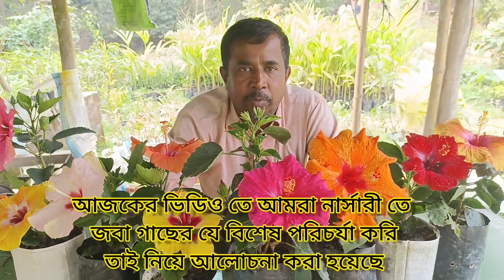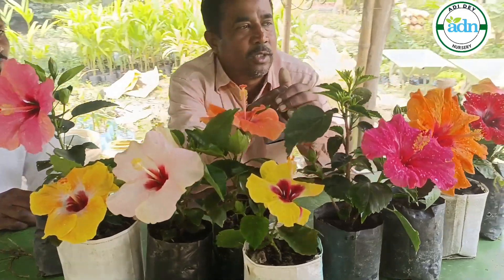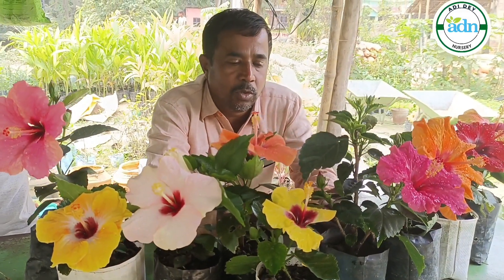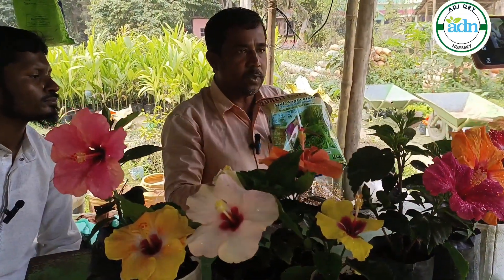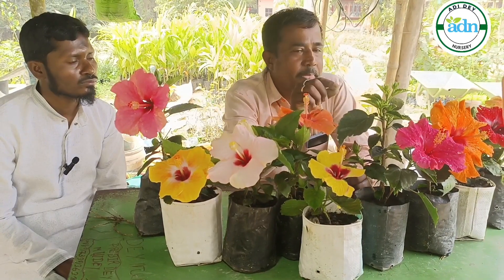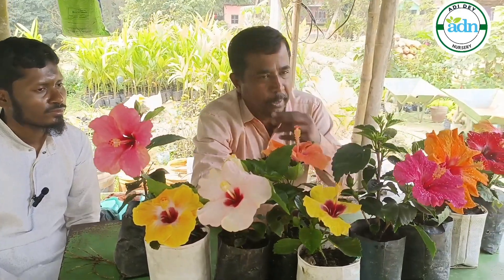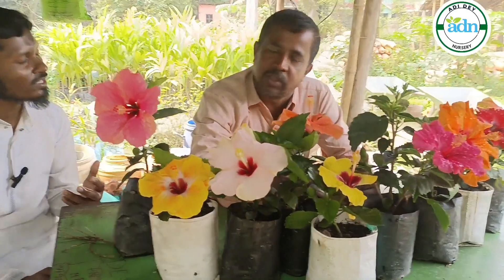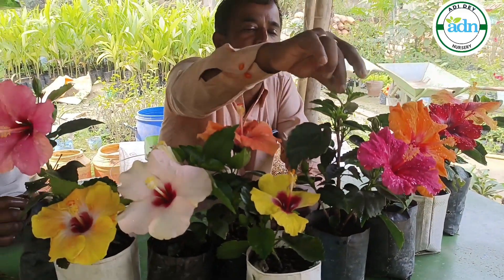Adi dey nursery 🌿 জবা গাছের পরিচর্যা ও কিছু গোপন টিপস্ । Some simple sicret to hibiscus plant care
জবা গাছের পরিচর্যা ও কিছু গোপন টিপস্ । Some simple sicret to hibiscus plant care

আজকের ভিডিও তে দেখানো হয়েছে জবা গাছের সম্পূর্ণ পরিচর্যা । যে পরিচর্যা আমরা নার্সারী তে জবা গাছে করে থাকি । এই ভিডিও থেকে আপনারা জানতে পারবেন জবা গাছ ঝিমিয়ে পড়লে কি করবেন , কেমন grow bag এ গাছ টিকে সেট করবেন , কি সার দেবেন , মিলিবাগ এর জন্য কী করবেন , ছোট গাছে প্রুণিং কি ভাবে করবেন , গাছ কে ঝাঁকড়া করতে হলে কি করবো , শিকড় নষ্ট হয়ে গেলে কি করবো কী ভাবে তখন গাছ কে বাঁচাবো নানা রকম তথ্য  আশা করছি এই ভিডিও থেকে আপনারা অনেক উপকার পাবেন এবং কিছু জানতে ও শিখতে পারবেন ।
ভিডিও টা ভালো লাগলে একটাই অনুরোধ আপনি আপনার গাছ প্রেমী বন্ধু দের কাছে share করবেন 🙏

যে কোনো গাছ আপনরা অনলাইনের অথবা অফলাইন এর মাধ্যমে কিনতে পারেন

আদি দে নার্সারী
Vill -sripur
P.o - gobardanga ichapur
P.s - gaighata
Dist - north 24 pgs
Pin- 743252